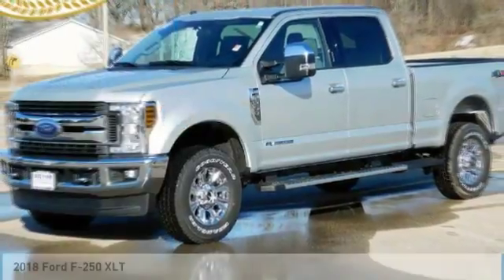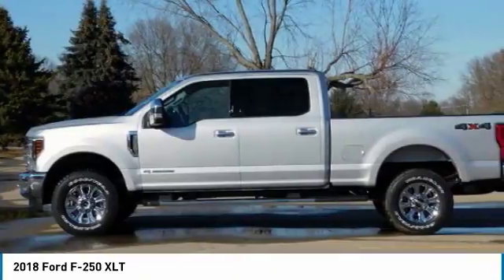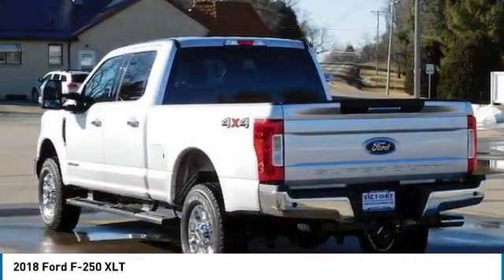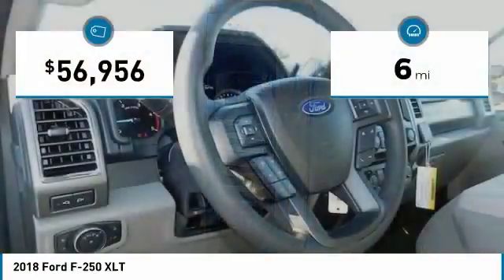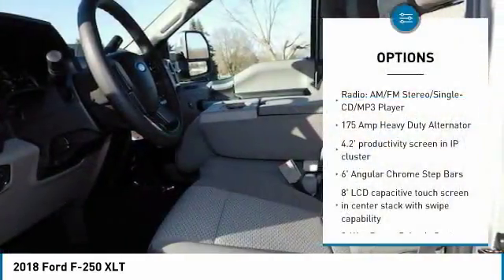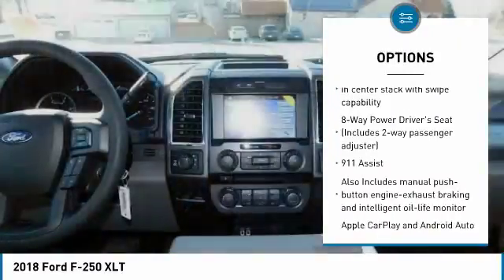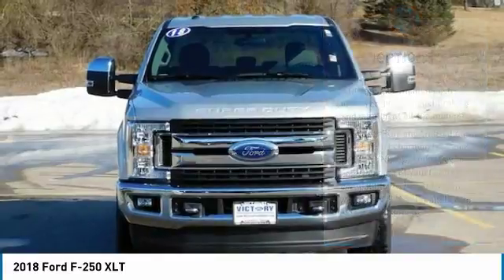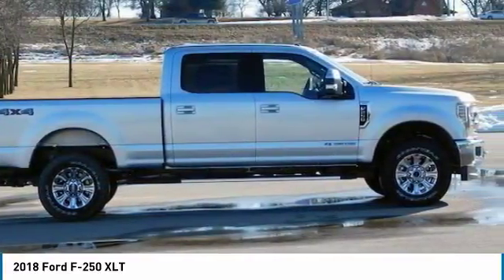2018 Ford F-250 Dyersville, Dubuque, Cedar Rapids, Manchester IA CJ259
2018 Ford F-250 XLT - $56956

Victory Ford
30584 Olde Hawkeye Road

You'll love this 2018 Ford F-250. This is a  you'll want to take home.